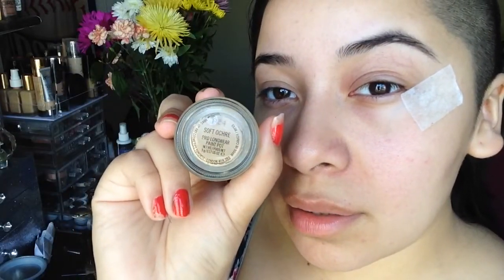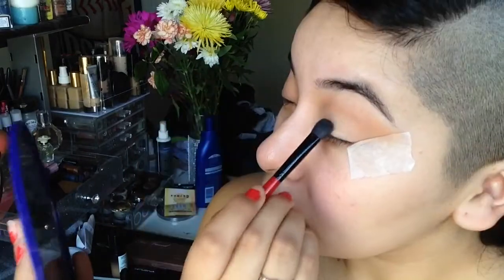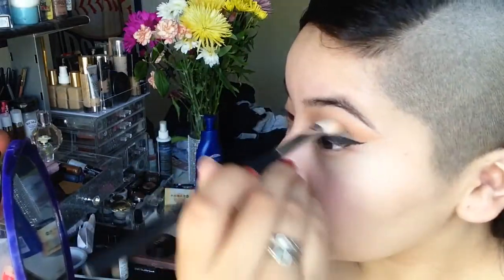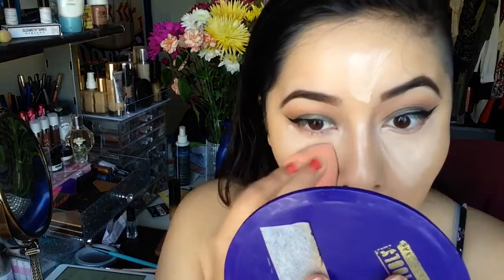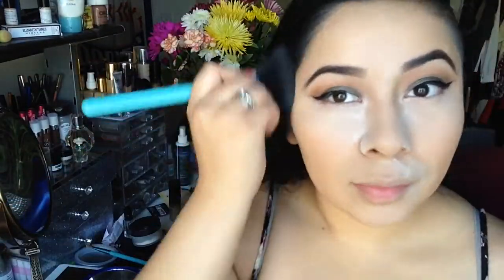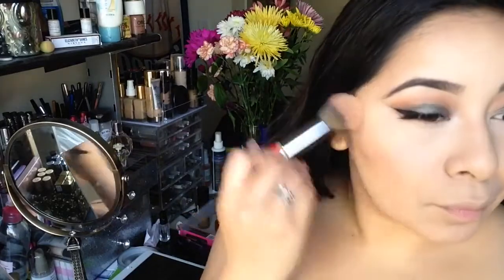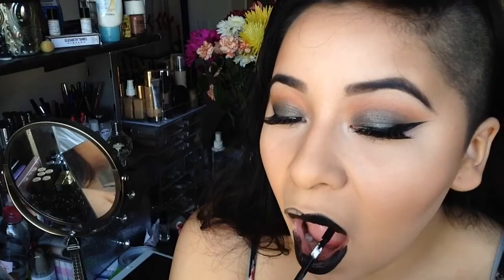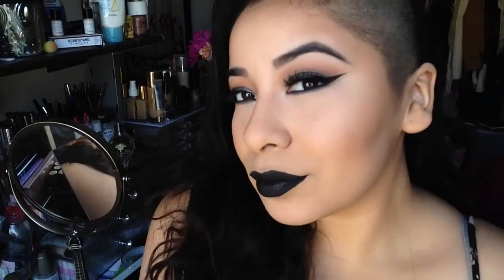NYX Face Awards 2016 Entry l Dark Matter l Lalypopxo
Hello Beauties!